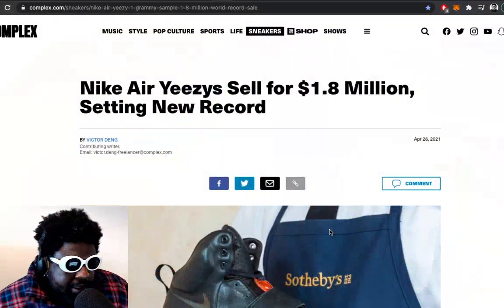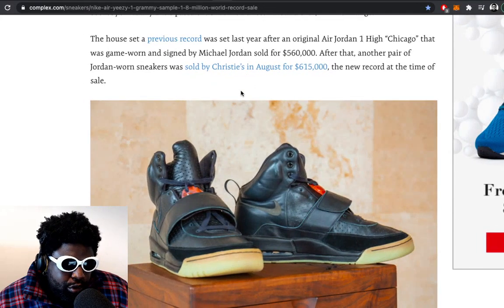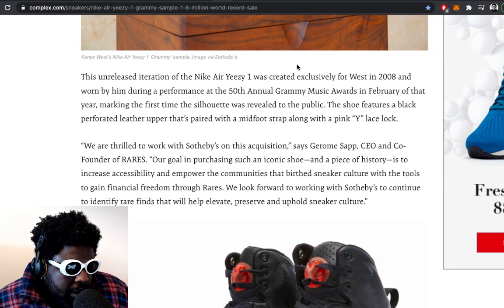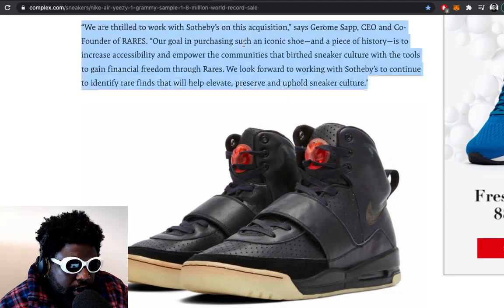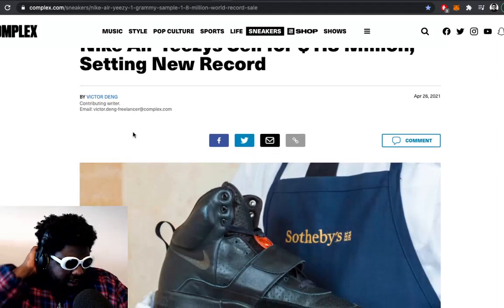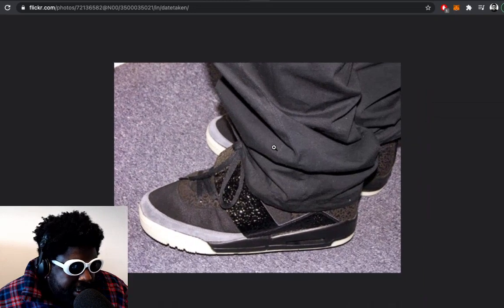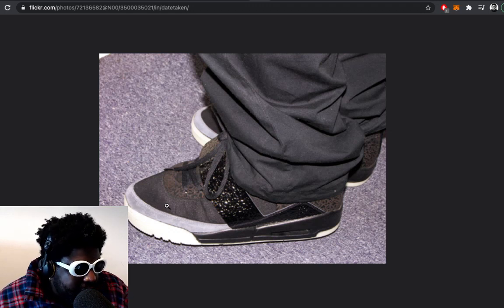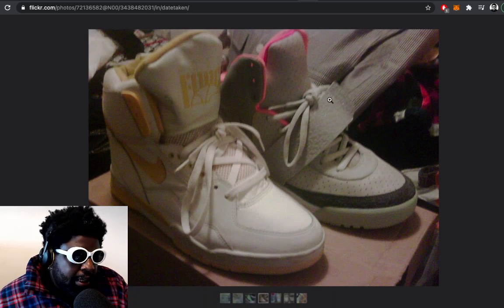Nike Air Yeezy 1 ‘Grammy’ Sample sells for $1.8 MILLION